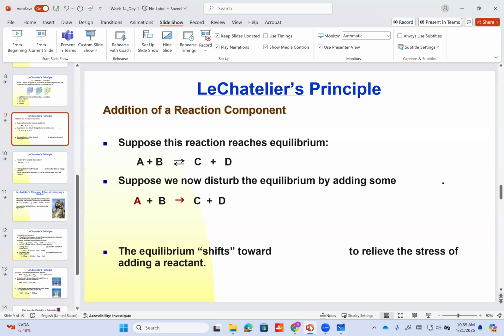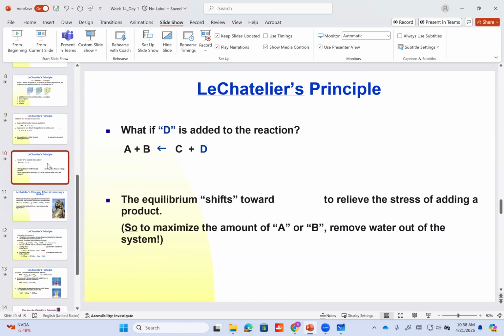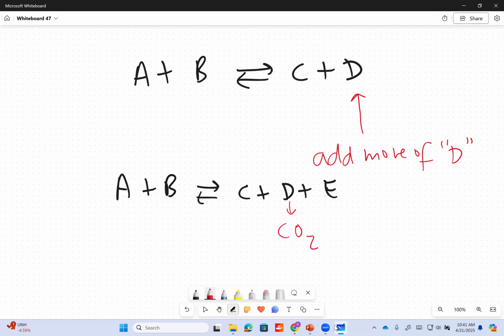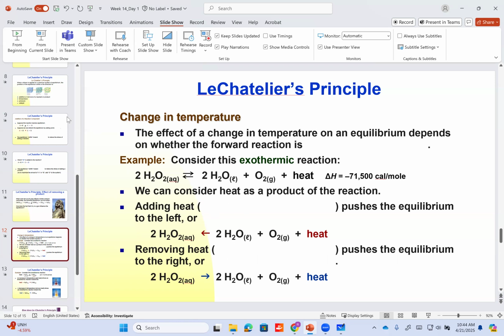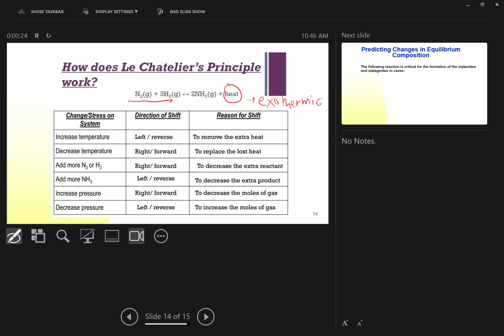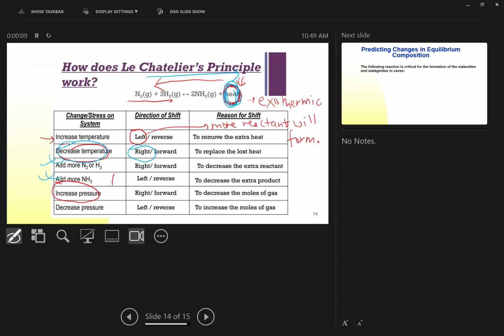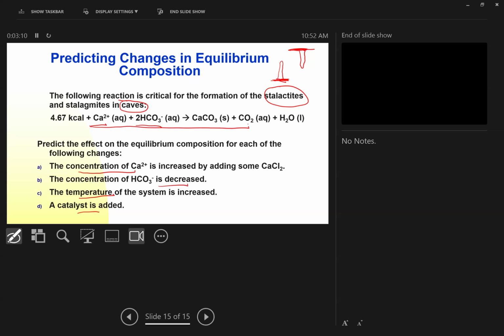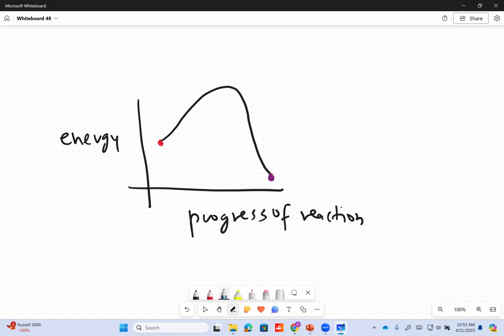LeChatelier's principle Week 14 Day 1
How different stresses such as removing/adding reactants/products, temperature, pressure, and catalyst change the equilibrium position.